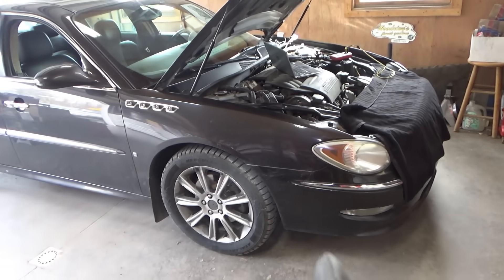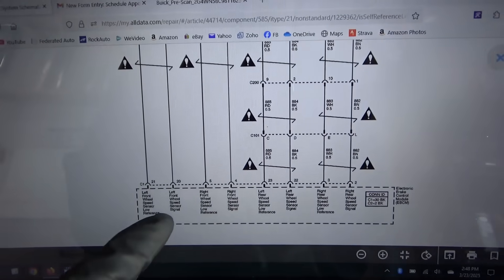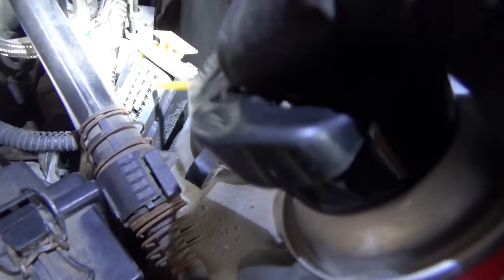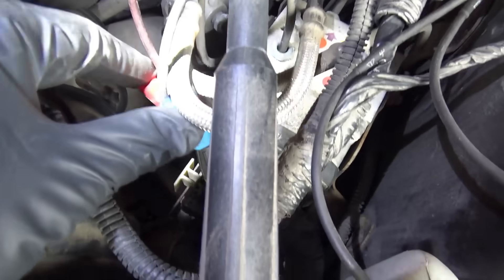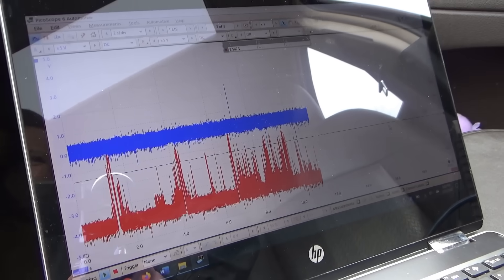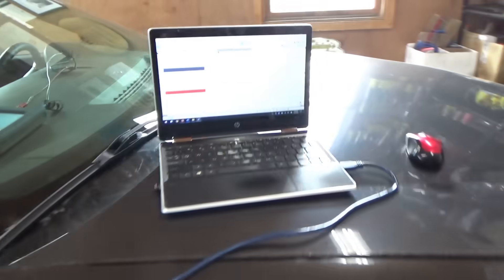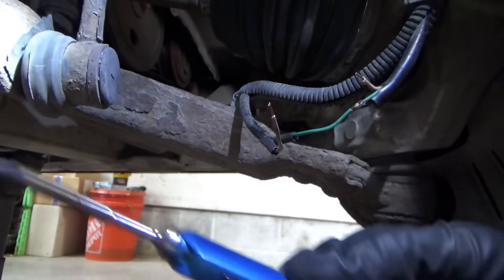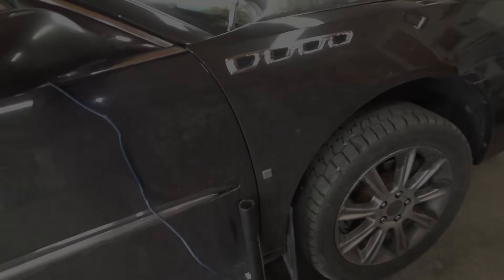(Pt 2) Buick BRAKE Problem?! C0040- ABS Sensor Circuit FAULT ('08 LaCrosse V8)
The SECOND Customer Complaint on this 2008 Buick Lacrosse V8 is a persistent ABS Code
C0040-RF Wheel Speed Sensor Circuit.

The problem is somewhat intermittent, so we need a good OSCILLOSCOPE to catch it in the act!
let's see if we can fix this issue NO PARTS REQUIRED :)

TOPDON Phoenix Plus:

UY CHAN TS101 SOLDERING IRON:

Ivan